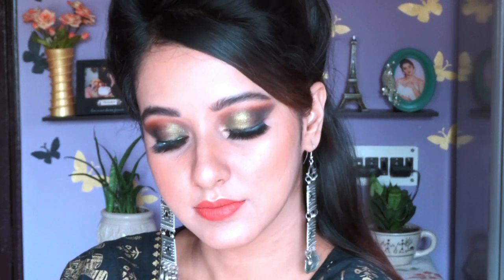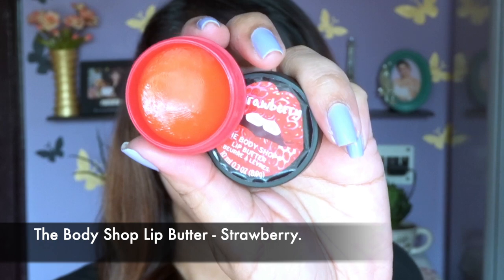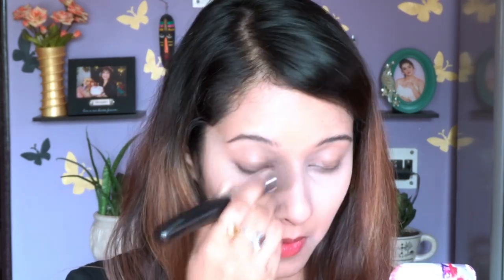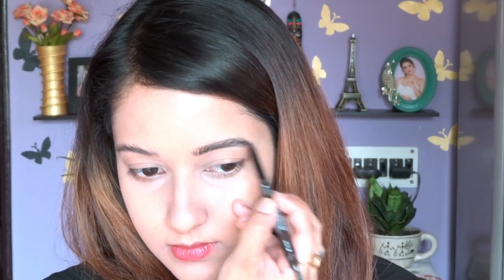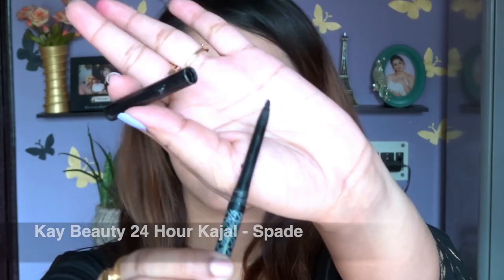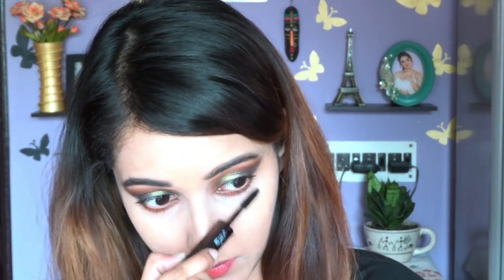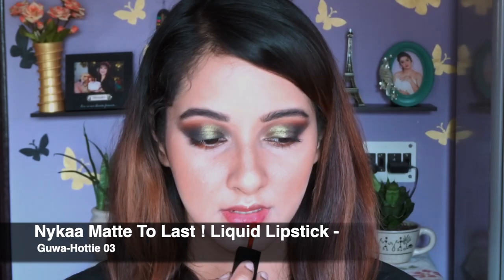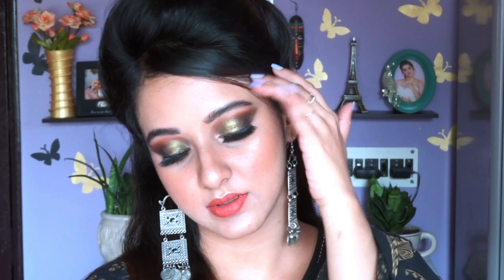Eid Makeup 2021 | Easy Step By Step Tutorial | Twilight QueenBee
I created this look for Eid. It's a gorgeous glam makeup tutorial which you can do easily if you follow it step by step. Do tag me in Instagram if you create or recreate this look. You can create this look for any other evening occasion.
Also you can follow me in social media. All the links are mentioned below.

Twilight QueenBee.
xoxo.

1. L'Oreal Paris White Perfect Day Cream SPF17 PA++
(50ml) -

2. SUGAR The Base Of Glory Pore Minimizing Primer

3.The Body Shop Lip Butter - Strawberry ( Check their official website )-

2. Maybelline New York Super Stay Full Coverage Foundation - Buff Beige 130

4.Makeup Revolution Conceal And Define Concealer - C10.

5. ETUDE HOUSE Drawing Eyebrow - 06 Black.

7. Makeup Revolution X Patricia Bright Rich In Colour Eyeshadow Palette.

9. Colorbar Lash Illusion Mascara Lengthening Lash & Volumising Mascara

10. Wet n Wild MegaGlo Contouring Palette - Dulce De Leche

11. Wet n Wild Blush - Precious Petal.

12. Maybelline New York Face Studio Master Chrome Metallic Highlighter - Molten Gold.

13. Smashbox Always On Liquid Lipstick - Driver's Seat.

15. Nykaa Matte To Last ! Liquid Lipstick - Guwa-Hottie 03.

16. Kay Beauty 24 Hour Kajal - Spade

17. Faces Canada Ultime Pro Makeup Fixer

xoxo